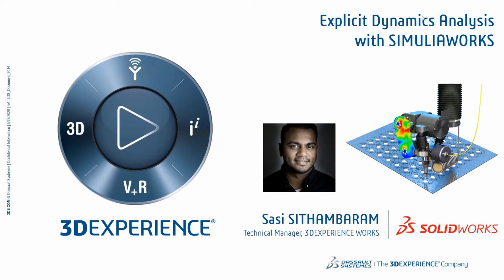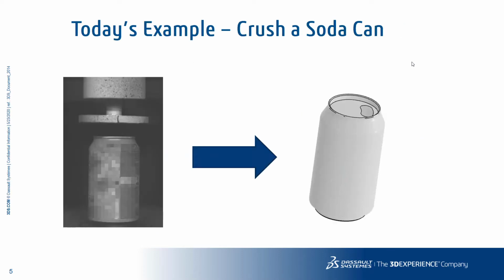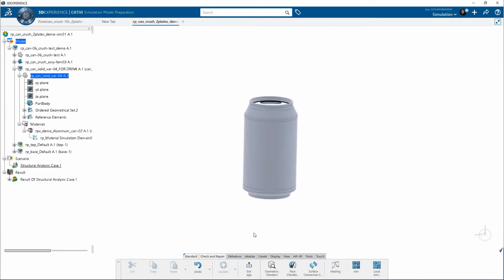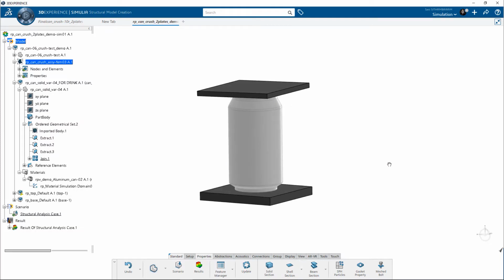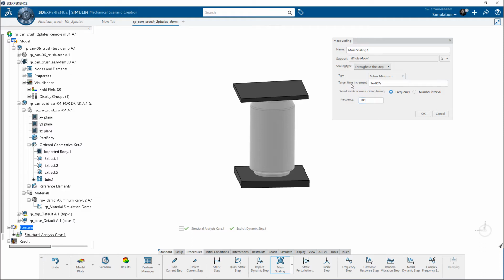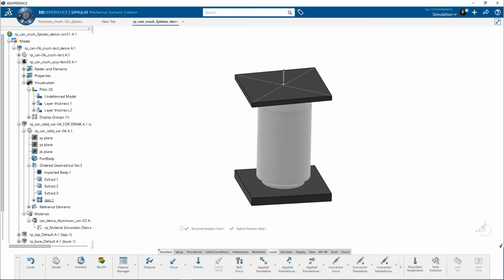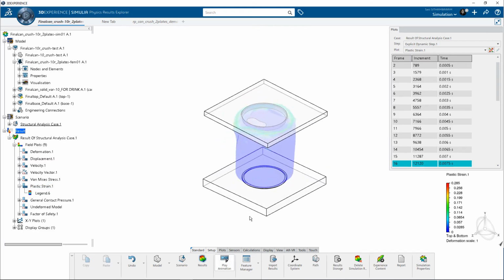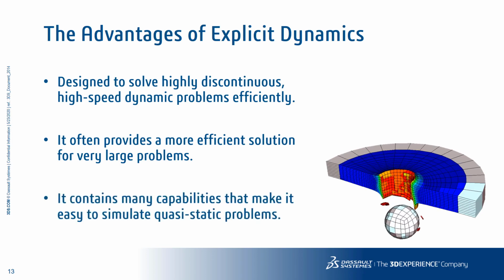SIMULIAworks Explicit Dynamic 해석 살펴보기 (원문) SIMULIAworks Explicit Dynamics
안녕하세요. 케이앤솔루션 입니다.

SIMULIAworks: Explicit Dynamics 해석을 살펴보겠습니다.

Abaqus 기술로 구동되는 SIMULIAWORKS는 업계에서 가장 까다로운 시뮬레이션 문제에 대한 세계적인 솔루션을 제공합니다.

Explicit Dynamics 분석은 낙하 테스트, 충돌 분석, 딥 드로잉, 블로우 성형 등과 같은 시뮬레이션을 효율적으로 해결합니다.

이 웨비나에서는 SIMULIAWORKS에서 Explicit Dynamics Analysis를 설정하고 해결하는 방법을 직접 보고 Explicit Dynamics와 관련된 몇 가지 실제 문제를 검토하여 중요한 결과를 얻는 데 효과적으로 사용되는 방법을 보다 잘 이해할 수 있습니다.

(원문)
SIMULIAworks: Explicit Dynamics

Powered by Abaqus technology, SIMULIAWORKS offers a world class solution to some of the most challenging simulation problems in the industry.

Explicit Dynamics analysis efficiently solves simulations such as drop test, crash analysis, deep drawing, blow molding and many more.

In this webinar, you will see first-hand how to setup and solve an Explicit Dynamics Analysis in SIMULIAWORKS and review several real problems involving Explicit Dynamics to better understand how it is used effectively to get important results.

SOLIDWORKS | 3DEXPERIENCE WORKS 에 대한 최신 정보와 다양한 소식을 확인해 보세요.